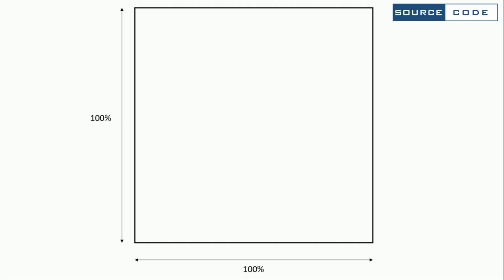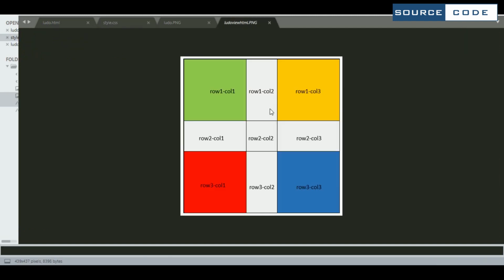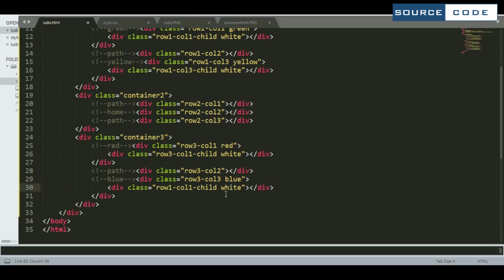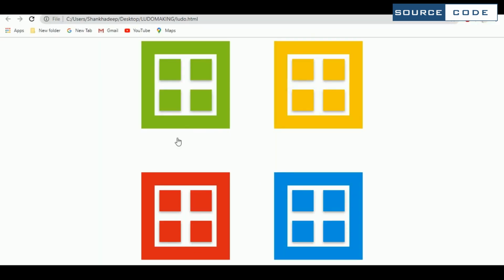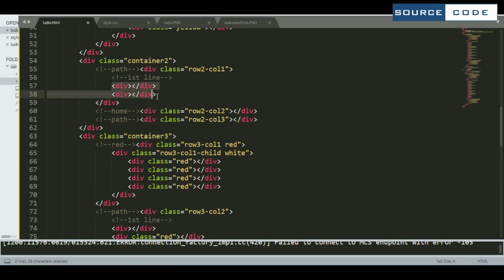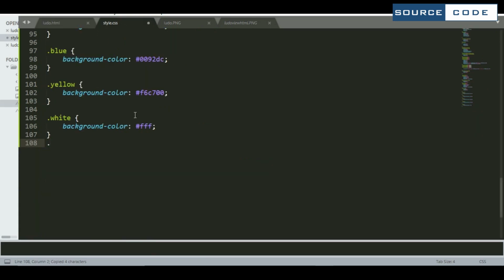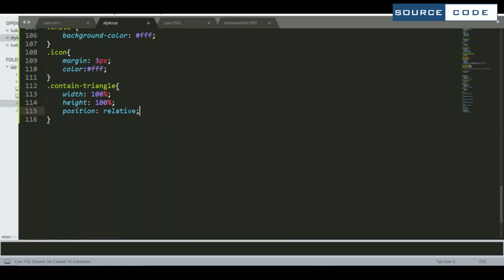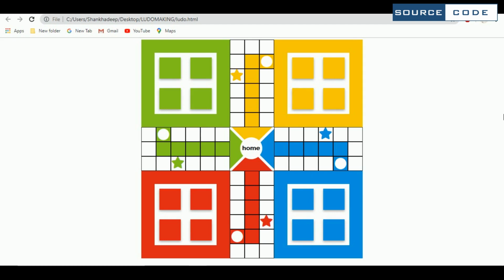Creating a Stylish Ludo Game Board with HTML and CSS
🎲 Learn how to craft a captivating Ludo game board from scratch using HTML and CSS! In this comprehensive tutorial, we'll walk you through each step of the process, offering clear and detailed explanations along with the complete source code.

🖌️ Dive into the world of web development as we demonstrate how to design the iconic Ludo game board right on your screen. From creating the board layout to styling the player pieces and adding interactive elements, we've got you covered.

🔍 What You'll Discover in This Tutorial:
- Building the Ludo game board layout using HTML elements.
- Enhancing the visual appeal with CSS styling techniques.
- Implementing the four colorful player tokens with animations.
- Adding interactivity to the game board for an engaging user experience.

📂 Access the complete source code for this project on our GitHub repository, allowing you to study, modify, and experiment with the code to create your own customized game board.

🎮 Whether you're a beginner looking to understand HTML and CSS concepts or an intermediate developer seeking practical project ideas, this tutorial is designed to cater to all skill levels.

👉 Ready to embark on this coding journey? Watch the full tutorial, get hands-on with the code, and bring the classic Ludo game to life on your web browser.